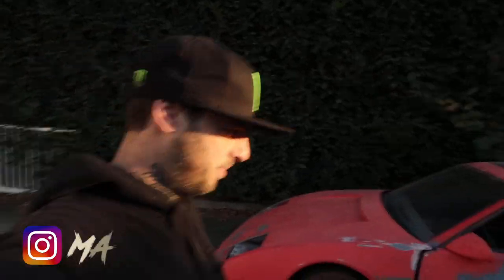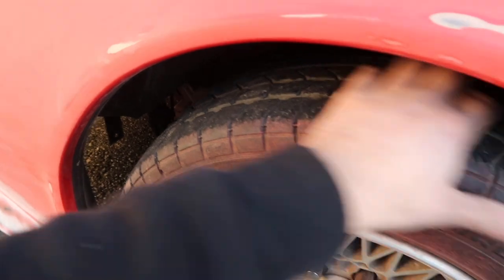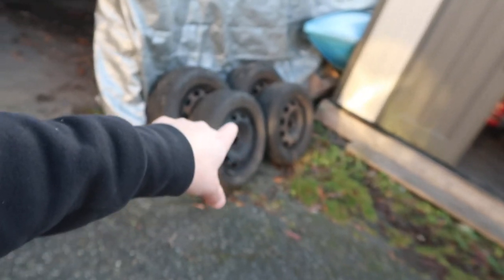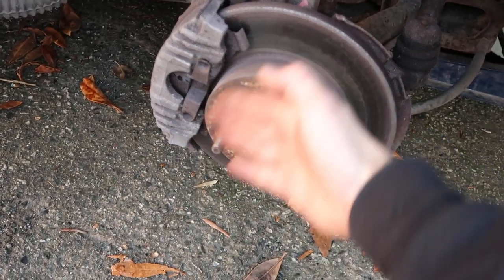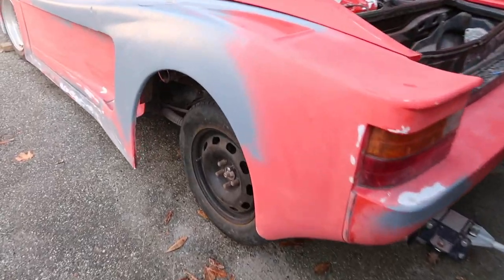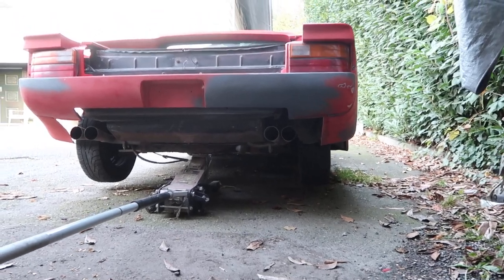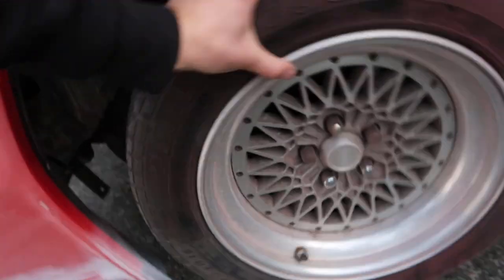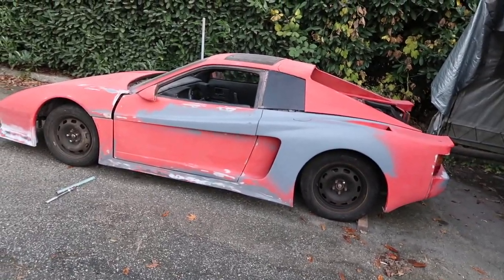Fake Ferrari (three) piece wheels!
Refinishing my Custom Three piece BBS style rims and mounting the stock wheels on.  Getting ready to get wide tires and polishing the deep dish on there new staggered wheels!